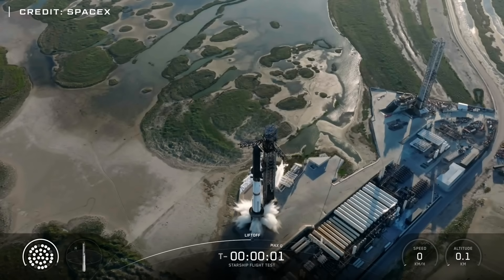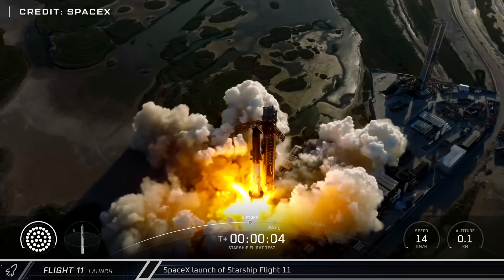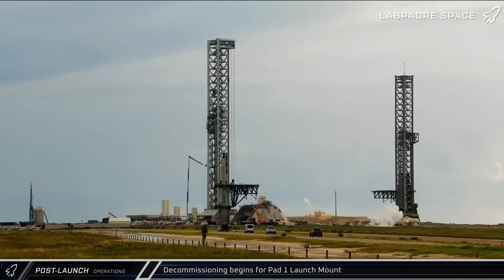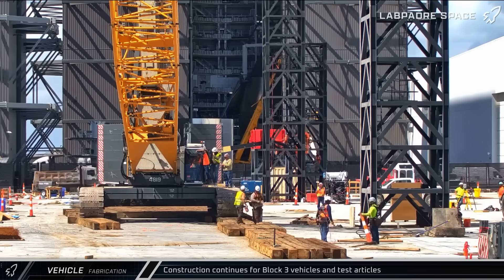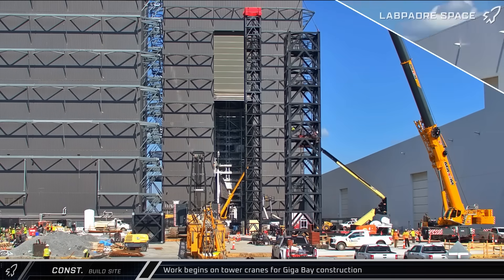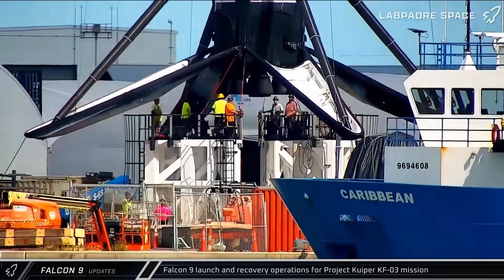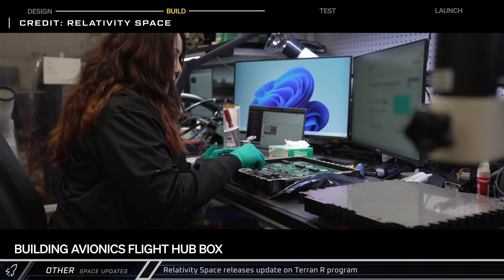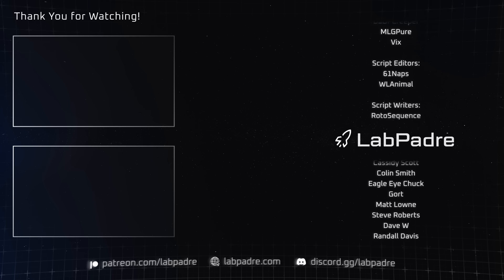SpaceX Is Entering a New Era For Starship - Spaceflight Weekly #189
This week at Starbase SpaceX launched their 11th Starship test flight, bringing the Block 2 Starship program to an end. Meanwhile in Florida, SpaceX launches another batch of Project Kuiper satellites, as well as the next batch of Starlink satellites, helping to enable space-based broadband internet service for its customers, as well as its competitors.

Special thanks to:
Audio/Video Editors: Lucid
Voiceover: Kaden
Videography: LabPadre Space, Spaceflight Now
Clip Capture Bot: Arc, azatht
Clip Reporting: 61Naps, DaOPCreeper, Kalim, MLGPure, Vix
Script Editors: 61Naps, WLAnimal
Script Writers: RotoSequence